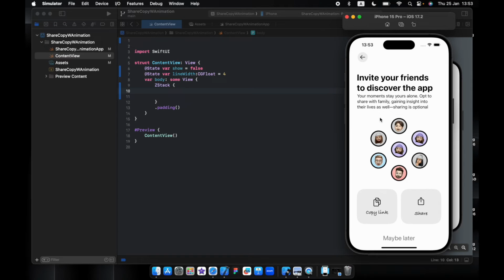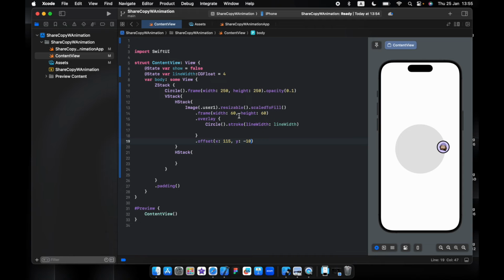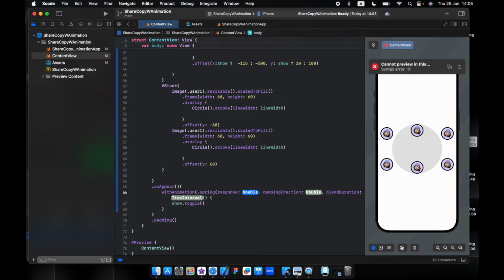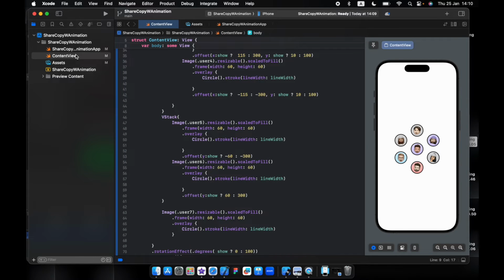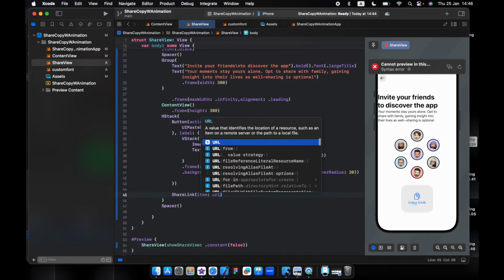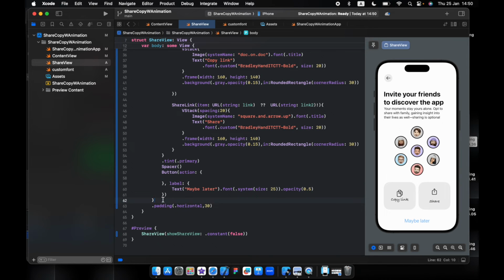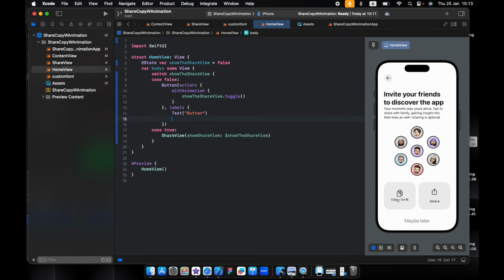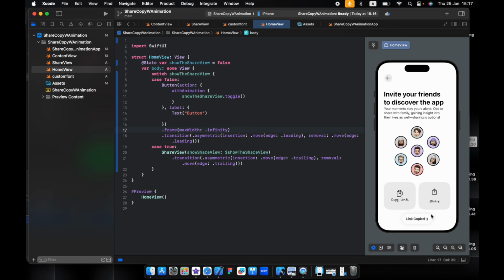SwiftUI Tutorial: Sharing and Copy Link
🚀 Welcome to our latest SwiftUI tutorial where we dive deep into the world of iOS development! Today, we're exploring some exciting features of SwiftUI: Share Sheets, Complex Animations, and Custom UI Designs. Whether you're a seasoned developer or just starting out, this video is packed with valuable insights and practical tips to enhance your SwiftUI skills. 🌟

⭐️ KEY TOPICS COVERED:

SwiftUI Share & Share Sheets: Learn how to implement sharing features in your app, including sharing links and data seamlessly with SwiftUI's share sheet capabilities.
SwiftUI Copy & Copy Link: Discover how to enable users to copy text and links directly within your SwiftUI application, enhancing user experience.
SwiftUI Animations & Complex Animations: Dive into the world of animations! We'll guide you through creating both simple and complex animations in SwiftUI, making your app more interactive and visually appealing.
SwiftUI Design & Complex UI: Uncover the secrets to designing intricate and user-friendly interfaces in SwiftUI. We'll discuss best practices in design and how to implement complex UI elements.
SwiftUI Custom Fonts: Personalize your app by integrating custom fonts in SwiftUI. A step-by-step guide to make your app stand out.
Learn SwiftUI & Tutorial: Perfect for beginners and those looking to refresh their knowledge, this tutorial covers the basics and advanced concepts of SwiftUI.
SwiftUI onAppear: Understand the power of the onAppear modifier and how it can be used effectively in your SwiftUI projects.

Hands-on Examples: Follow along with practical demonstrations to apply these concepts in real-world scenarios.
Best Practices: Learn how to write clean, efficient, and scalable code in SwiftUI.
User-Friendly Approach: Whether you're learning SwiftUI for the first time or looking to brush up your skills, our clear explanations make complex topics easy to understand.
Drop your questions and feedback in the comments below, and I'll be sure to get back to you. Happy coding! 🎉